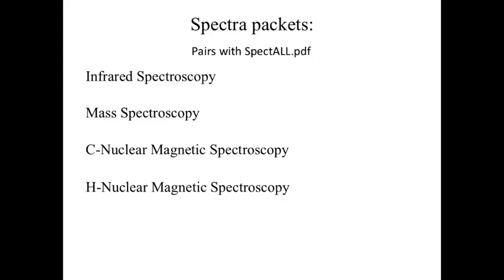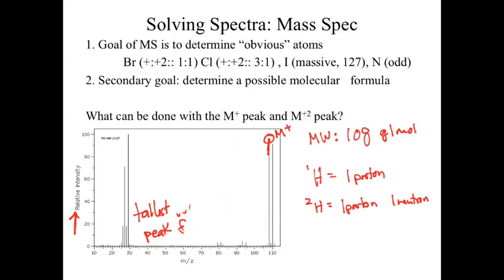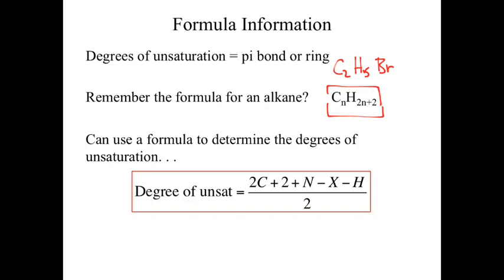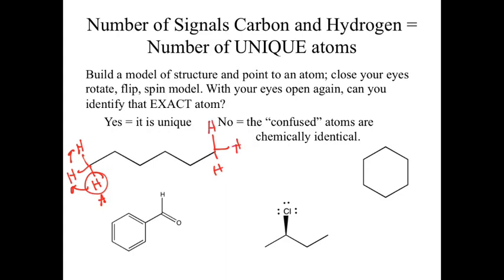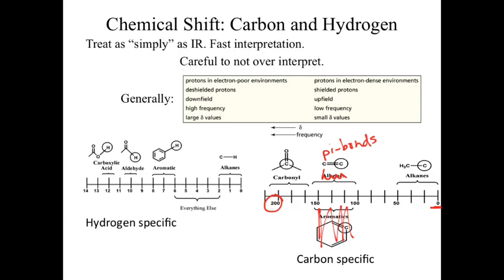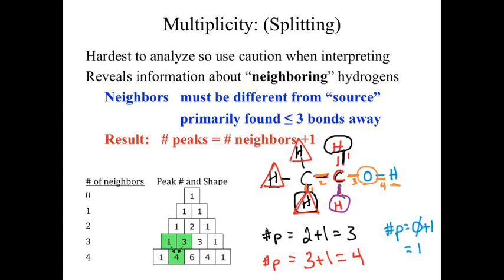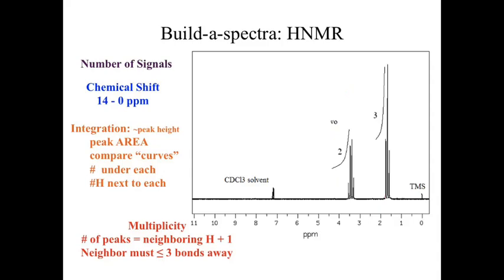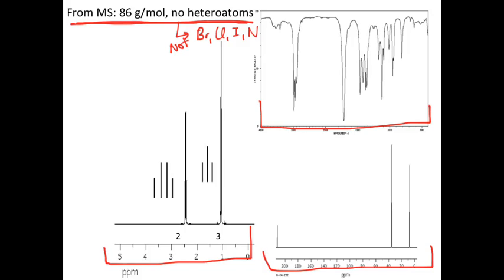Structure to Spectra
A brief introduction to IR, MS, CNMR, and HNMR followed by an example of how to solve from spectra to structure. More examples will become available.